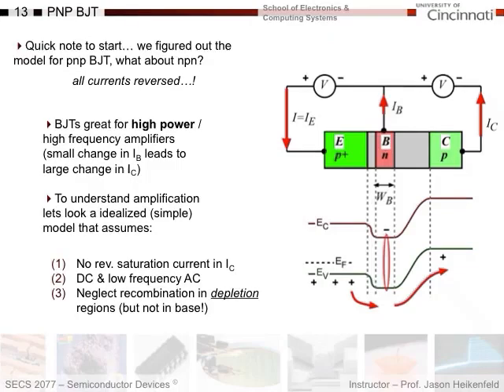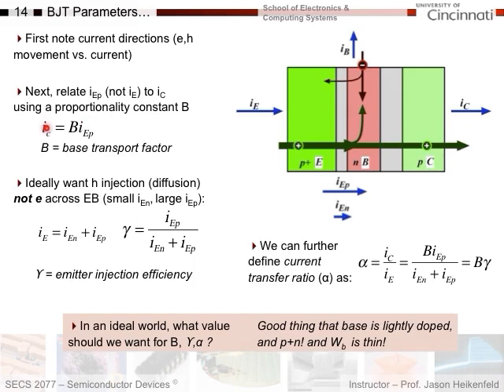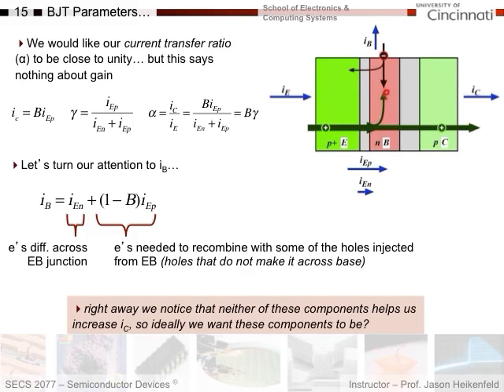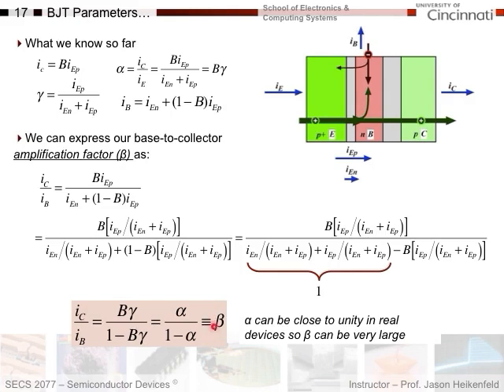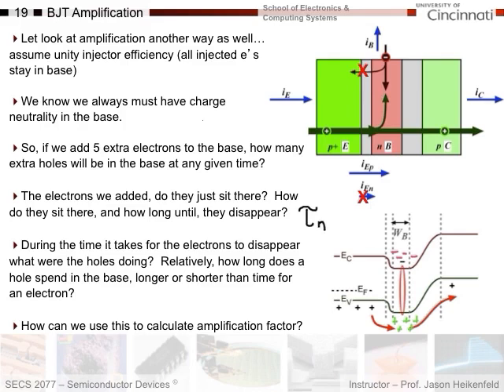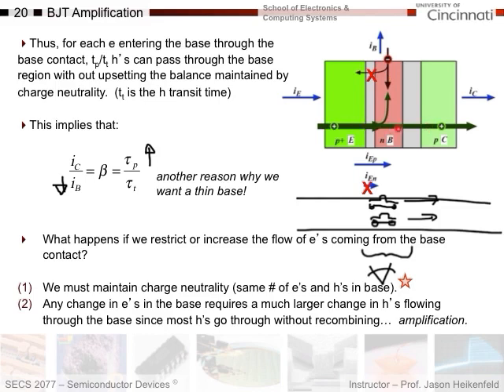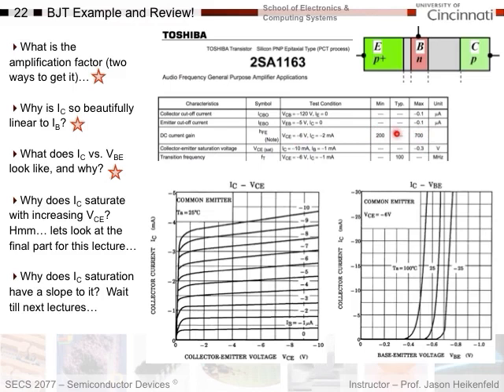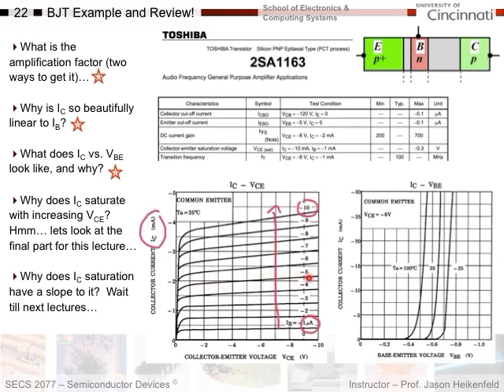BJT Basics and Switching Part B